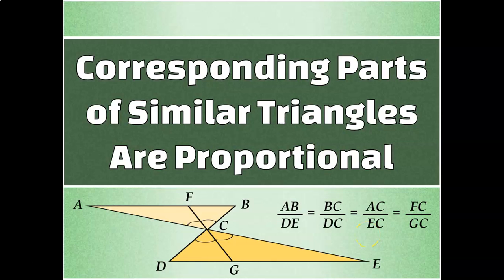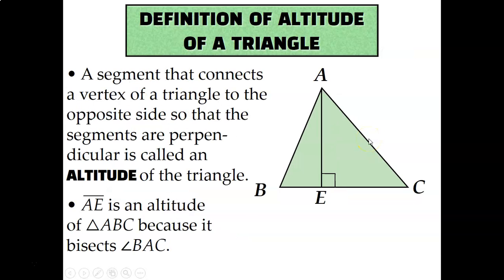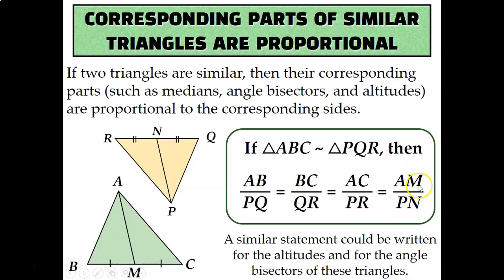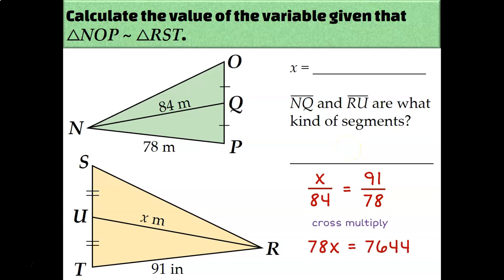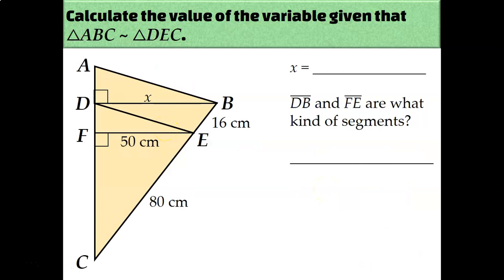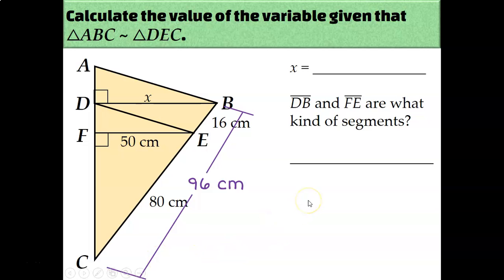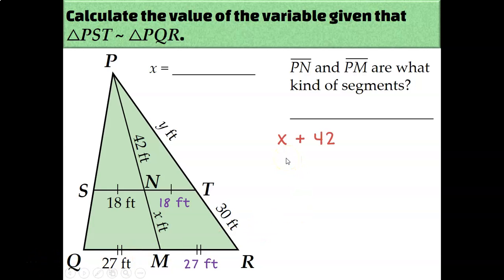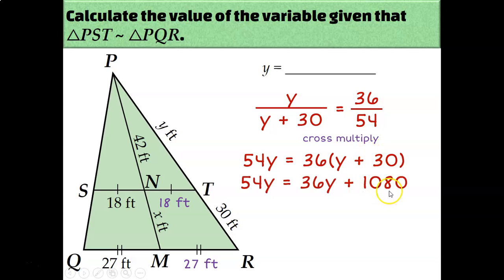Corresponding Parts of Similar Triangles are Proportional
In this video, we will learn about three types of segments in triangles: altitudes, angle bisectors, and medians.  And we will explore how to calculate their lengths using similar triangles.